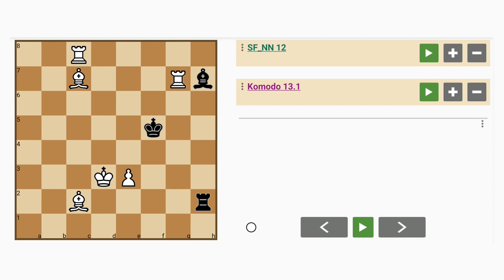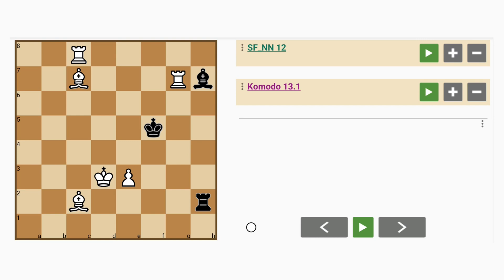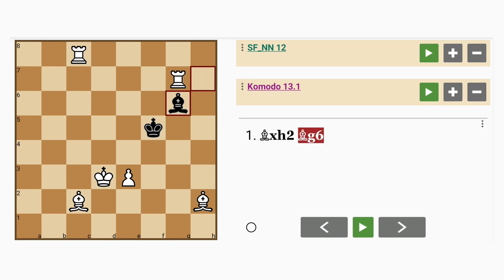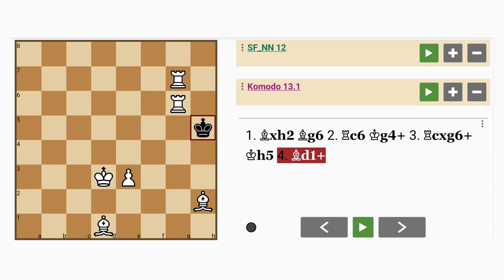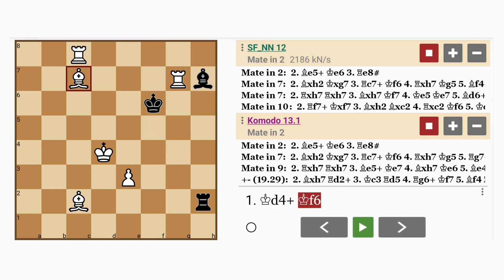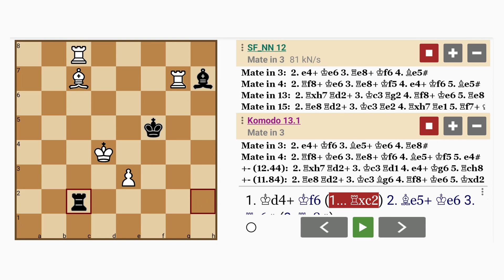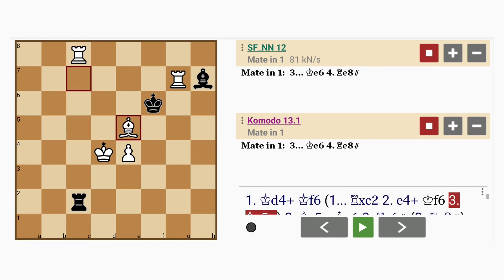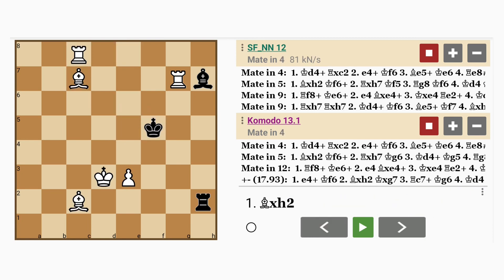The King Does This? Is He Nuts?! (Mate in 4)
This is an original 'KRRBBP vs krb' four-move chess problem generated autonomously by a computer using the DSNS computational creativity approach which doesn't use any kind of traditional AI. Chesthetica has the creative ability to compose positions that may otherwise take centuries to arise in an actual game, if ever.

FEN: 2R5/2B3Rb/8/5k2/8/3KP3/2B4r/8 w - - 0 1